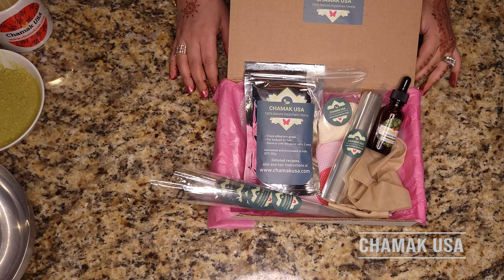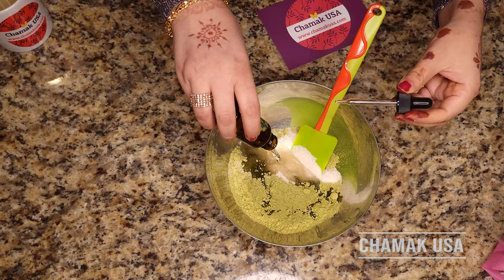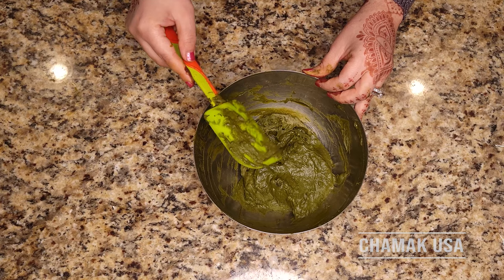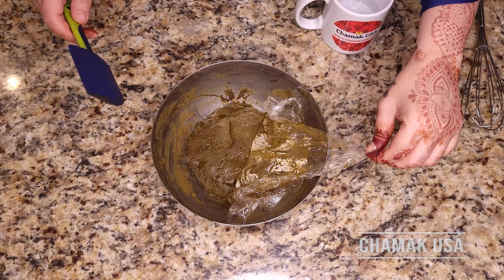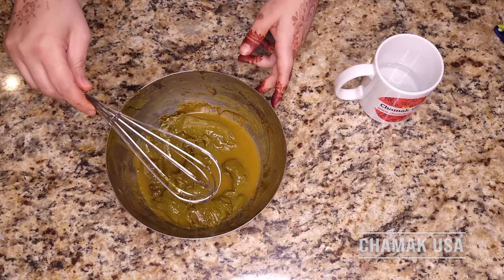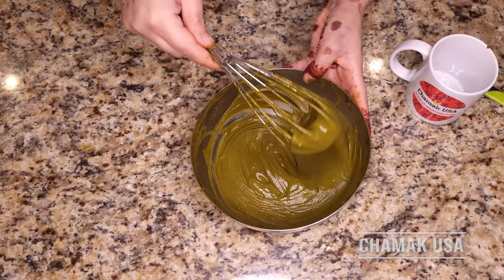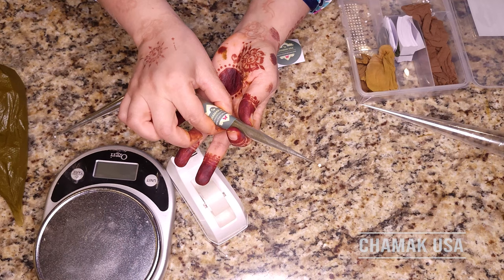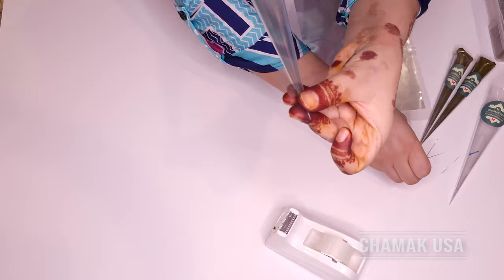Chamak USA DIY Henna Kit Tutorial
Learn how to make henna cones from scratch using Chamak USA's henna kit. You'll learn how to make all natural henna paste to have maximum dye release for darkest stain. How to roll henna cones with cellophane sheets and proper storage.

Henna Recipe

100g Rajasthani Henna powder
30g Organic sugar
30ml pure all natural eucalyptus oil
140ml organic lemon juice
100ml water

Note: You can substitute water for lemon. However, lemon acts as a preservative and ensures the long life of henna. Henna cones will be good for at least 6 months when kept frozen.

1. Combine henna, sugar, eucalyptus oil and lemon juice in a bowl fairly well. Don't worry too much about small lumps.
2. Cover with Plastic. Rest the henna in a warm draft free place for 10-12 hours.
3. Add water to the henna slowly (10-20 ml at a time). Use a large whisk or hand mixer. Keep mixing until the paste is a uniform consistency. It should not be too wet.

***You may need 10ml more OR less of water depending*** on evaporation while henna was at rest past 10-12 hours.

4. Pass henna through nylon to remove any large plant fibers or lump. Pipe into cello cones.

0:00 - DIY Henna Kit intro
0:30 - Henna Recipe
2:10 - Dye Release Check, final paste constancy
4:20 - Preparing Henna for piping into cones
5:10 - Straining Henna for lump free henna paste
6:18 - Piping Henna into cones
7:20 - Securely taping henna cones
9:40 - Learn how to roll cello into cones
13:17 - Henna test, example of some techniques